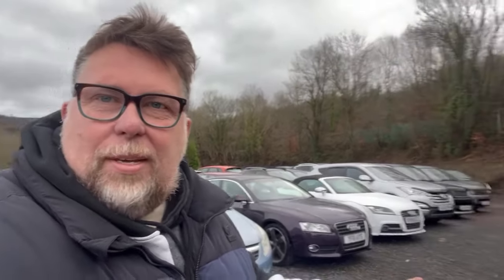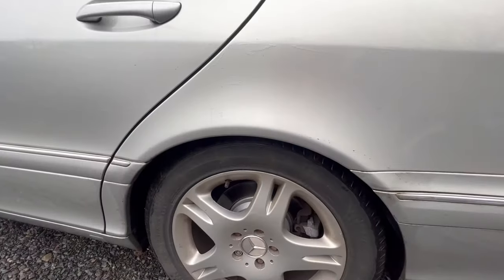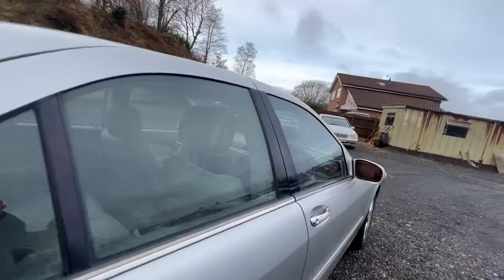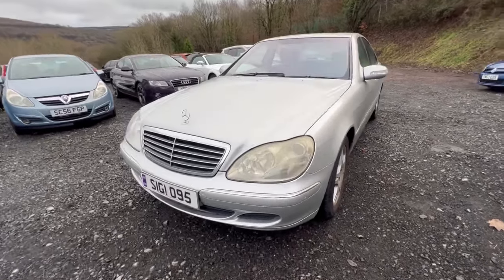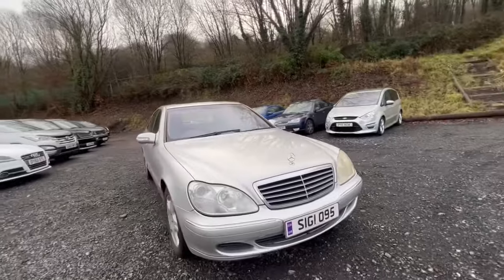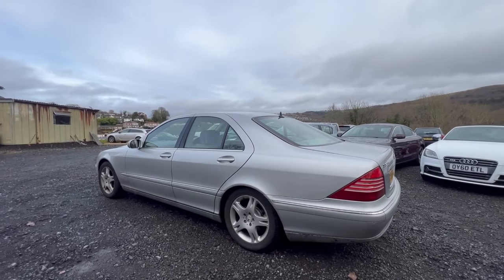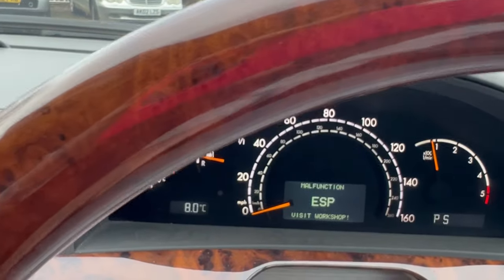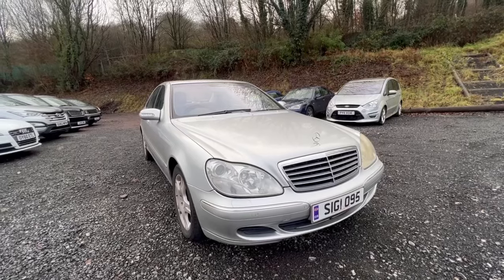Saved from the scrapyard!! I bought a Mercedes S Class for just £400! Am I mad or is this a bargain?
The previous owner had already arranged the local scrapyard to collect this car as it would not start. I instinctively wanted to save it so I bought it off him blind. To my astonishment I think I have bought a bit of a bargain. But what are your thoughts? What would you do with this car?